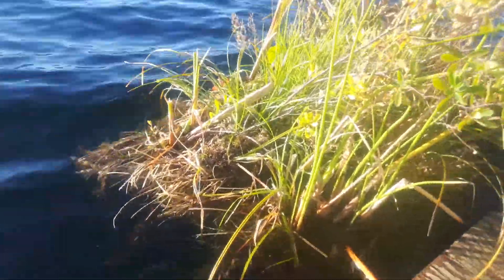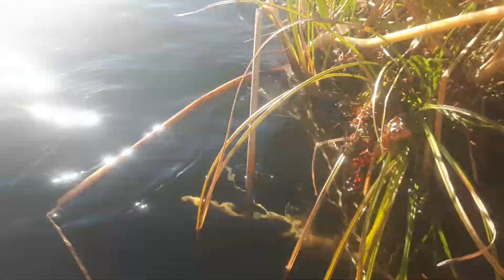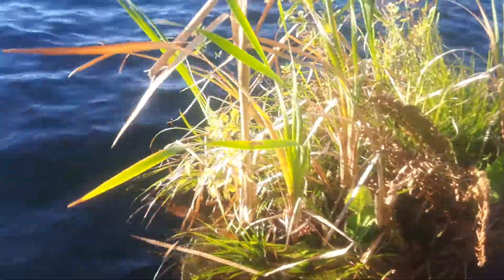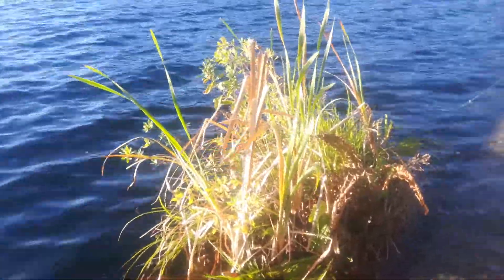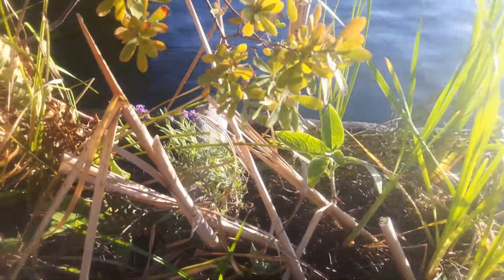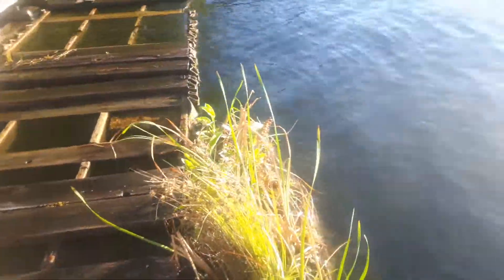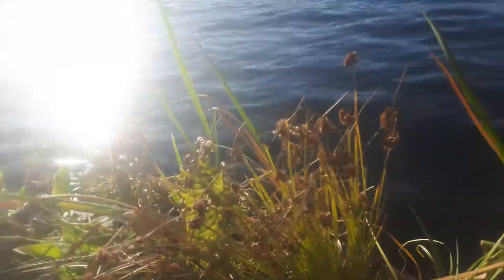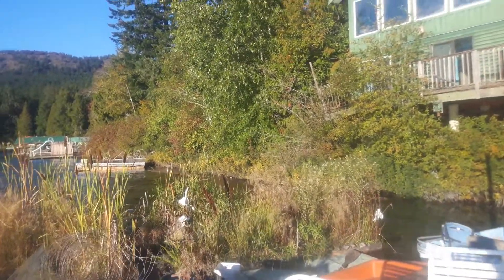Floating gardens Sept 20 2016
Floating veggie garden and floating wetland